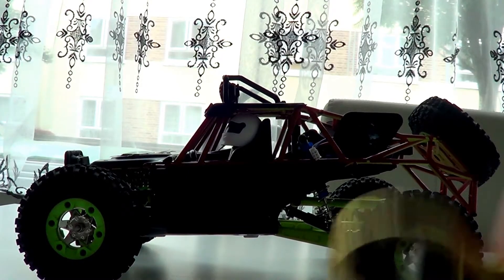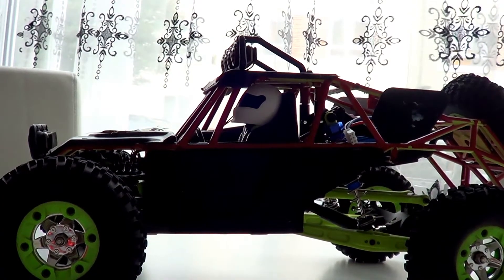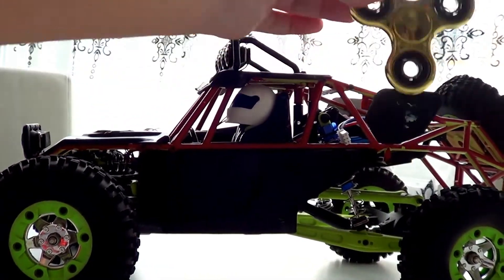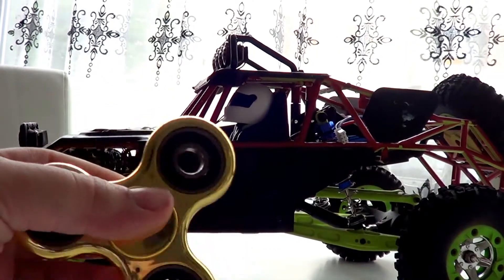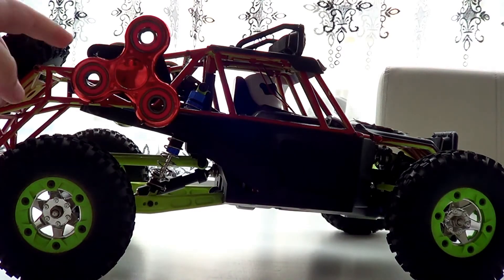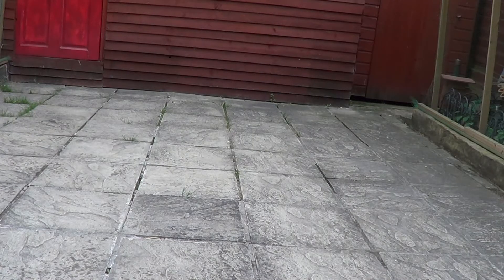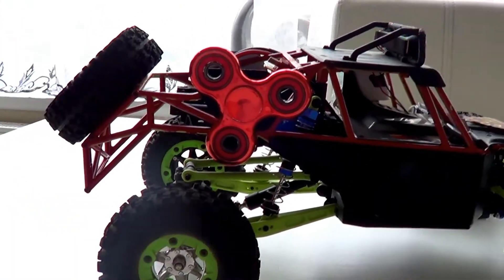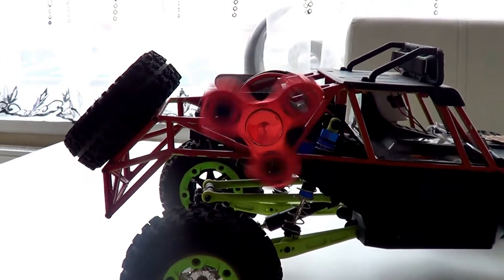Bad Ass Fidget Spinner mod on RC CAR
Rc eruptions modify his rc car with Fidget Spinner and spings as the car moves. Fidget Spinner

Don't miss: "best drone camera reviews for 2018 the X5c quadcopter"